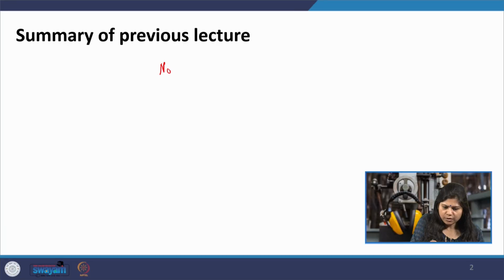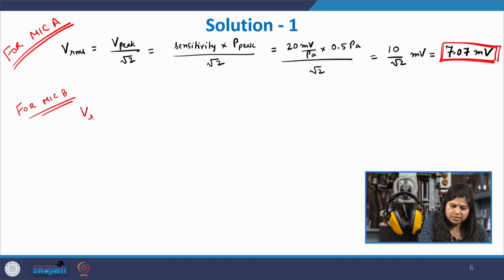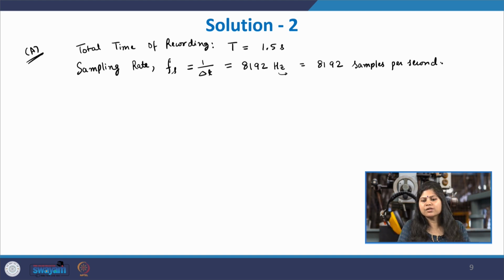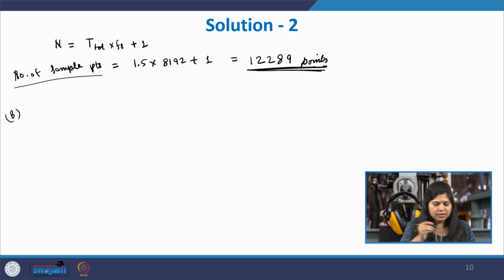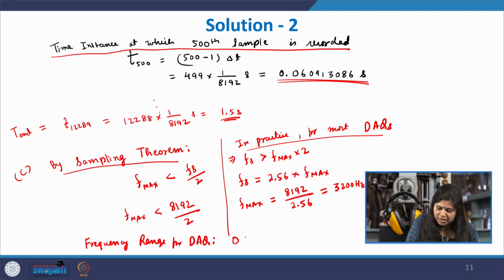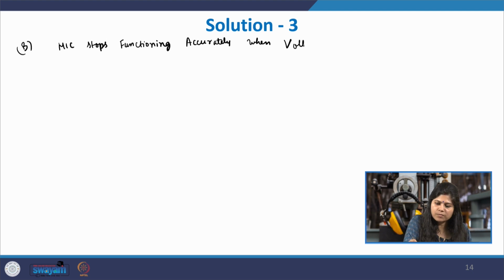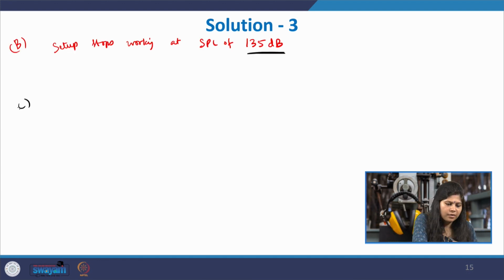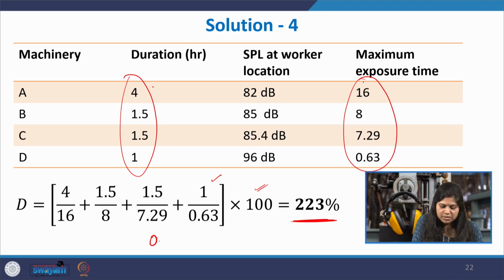Lecture 27 : Noise measurement and instrumentation : Numerical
Lecture 27 of the NPTEL course on "Noise Control in Mechanical Systems", provides hands-on practice with numerical problems in noise measurement and instrumentation. The problems cover microphone selection for different sound levels, signal calculations, noise analysis, and exposure assessment.